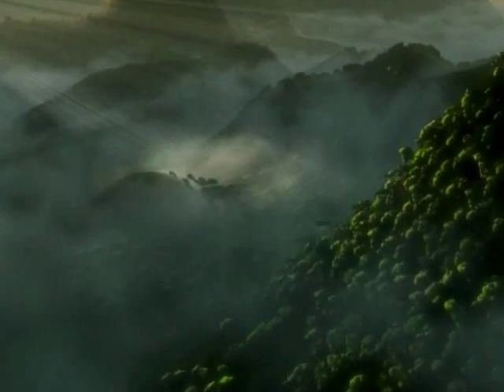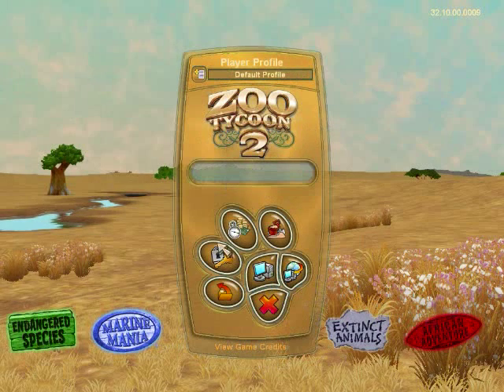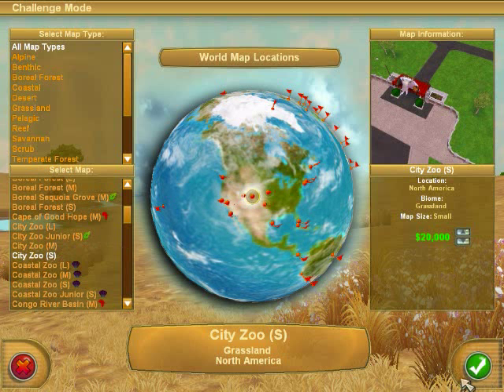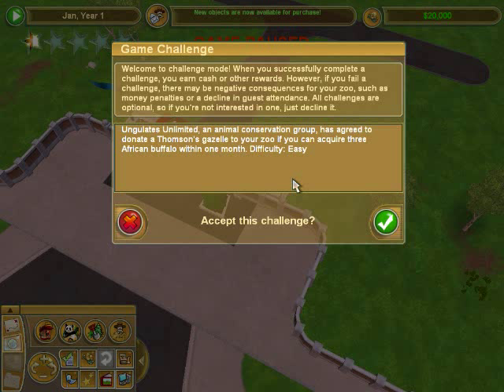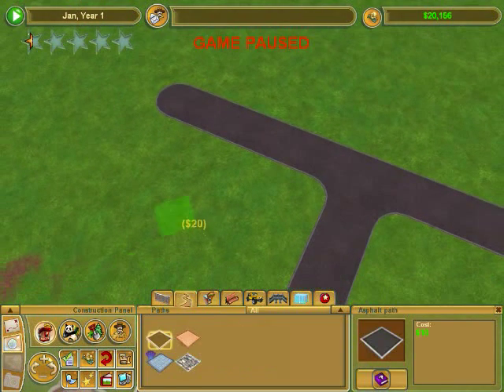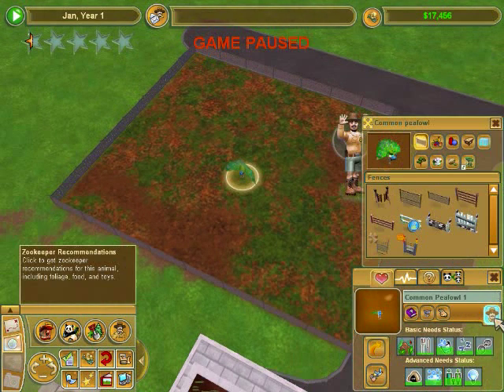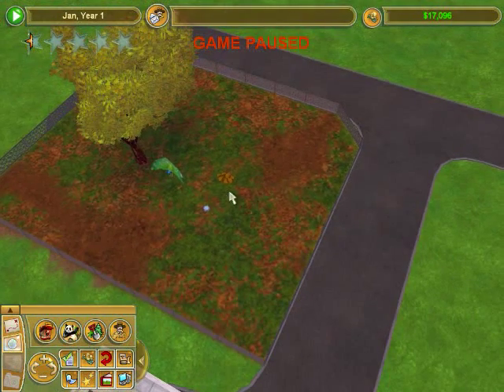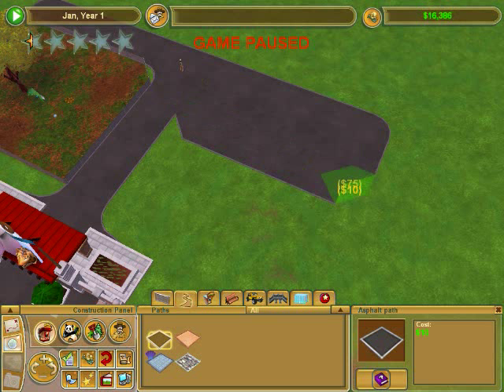Let's Play Zoo Tycoon 2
Another let's play.